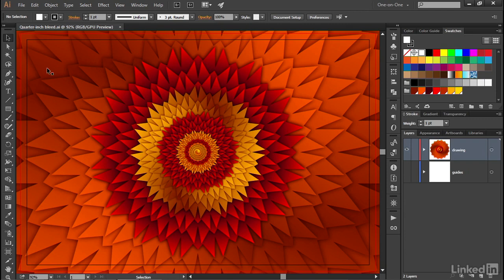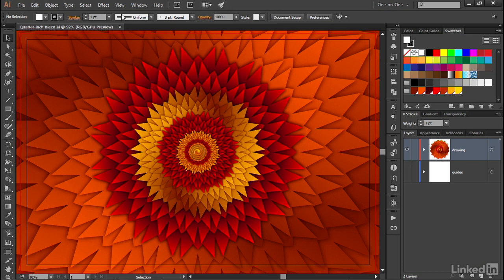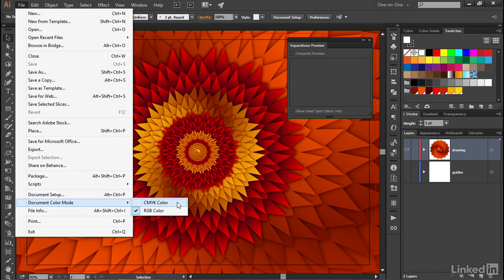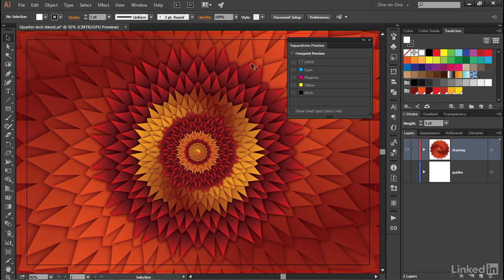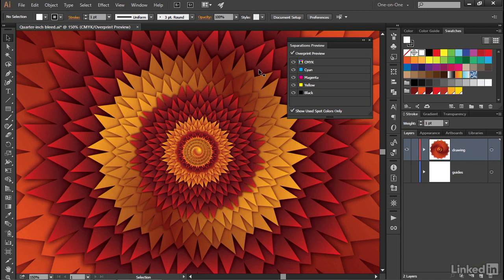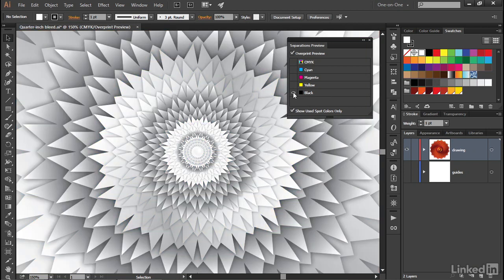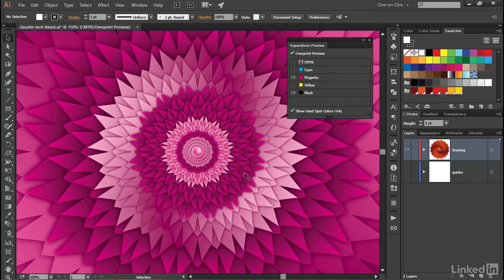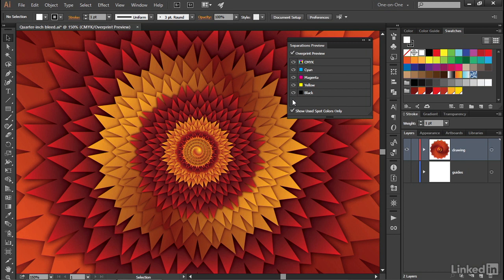Adobe Illustrator CS6 P169 The Separations Preview panel